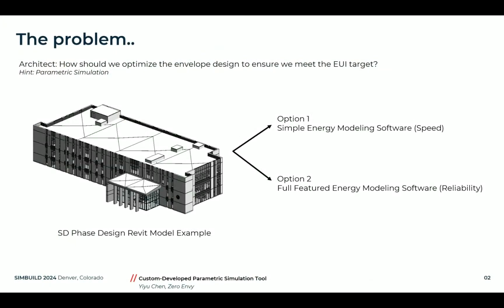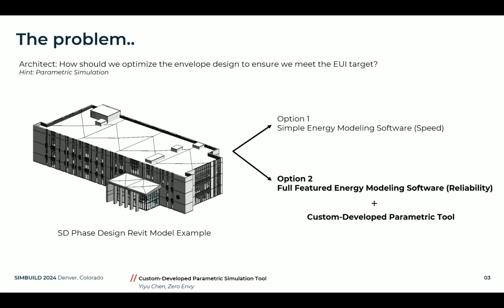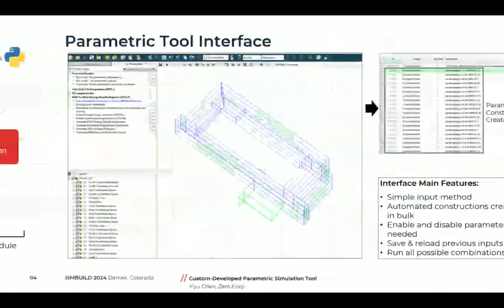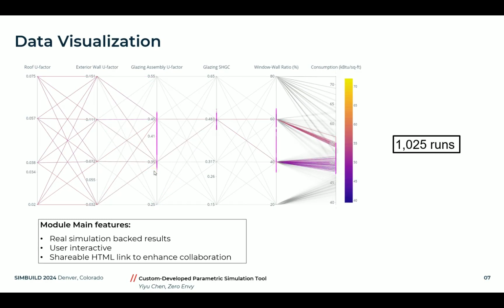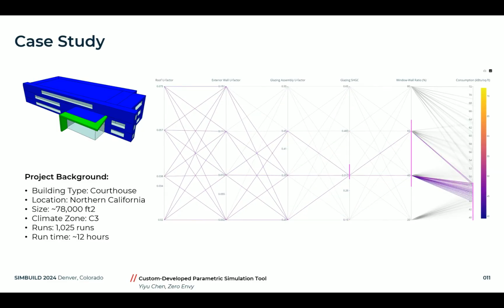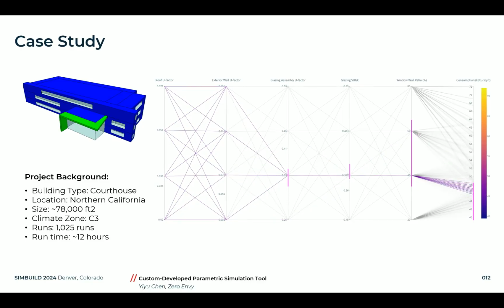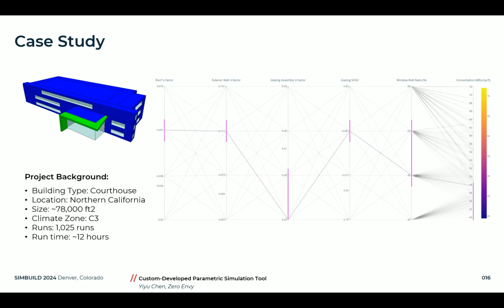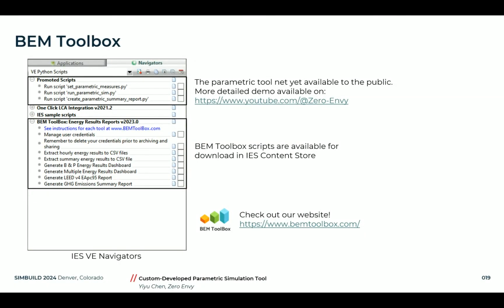Parametric Simulation Tool for Energy Modeling - SimBuild 2024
In this video, Yiyu Chen discusses a parametric simulation tool that he helped develop at Zero Envy. This tool helps us improve our energy modeling workflow and perform early design phase parametric analysis. He explains the problem we often face during early design and how parametric simulations can help answer design optimization questions. He also gives a quick overview of how the tool works and shares a case study of a recent project.

Simulation software: IES Virtual Environment (IESVE)